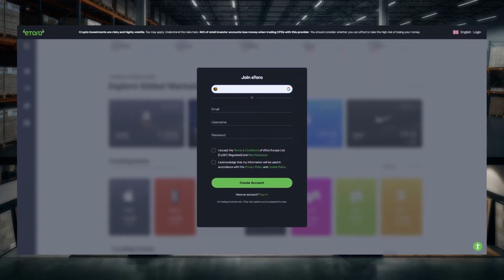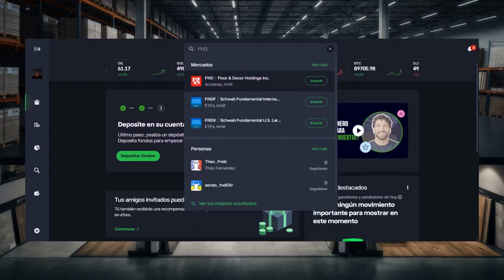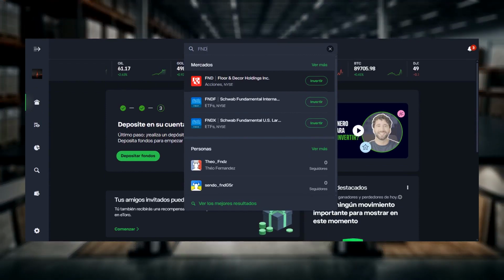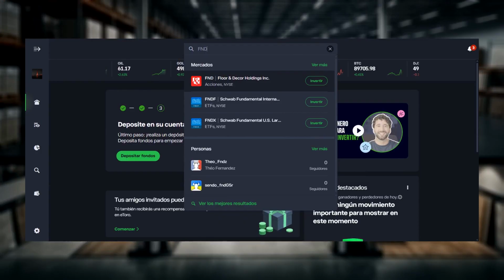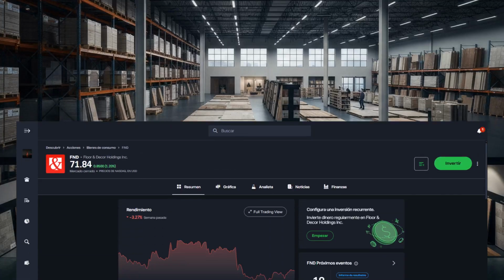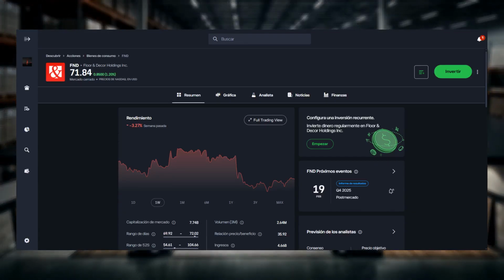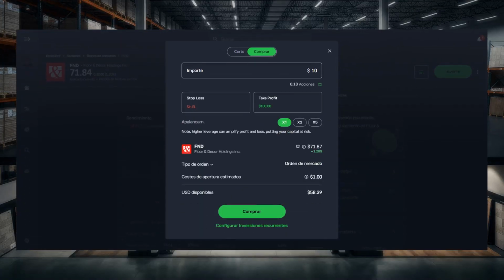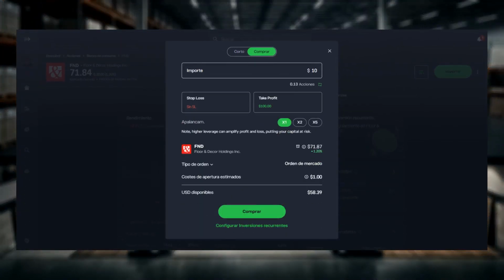How to Invest in Floor & Decor Holdings Inc. (FND) Step by Step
Educational guide on how to buy shares of Floor & Decor Holdings Inc. in a step-by-step format for new investors.

Floor & Decor Holdings Inc. operates large-format retail showrooms and distribution centers focused on hard-surface flooring products such as tile, wood, laminate, stone and related installation materials. The company serves professional installers and DIY customers across the United States and trades on the NASDAQ under the ticker FND.

This video walks through the basic steps to place a purchase order using a broker, summarized as: open and verify a brokerage account, fund the account, search for the ticker FND, confirm the correct NASDAQ listing and asset page, set the investment amount, review the order and submit or schedule it. We use eToro as a neutral example to demonstrate the platform flow, from registration to viewing the position in your portfolio.

Please note this content is educational only and does not constitute financial, tax, or investment advice. Always research the company, confirm the correct market listing, and consider consulting a licensed professional before making investment decisions. Verify platform fees, order types and settlement rules on your broker.